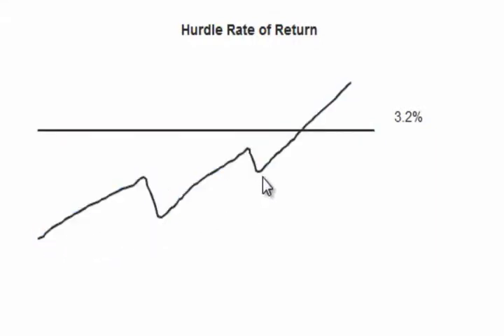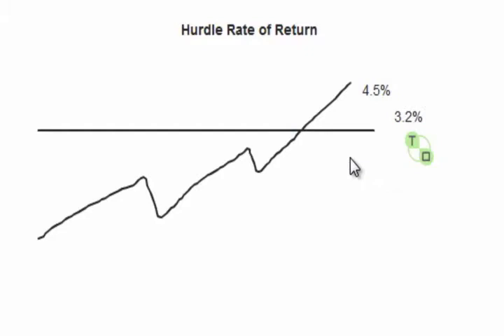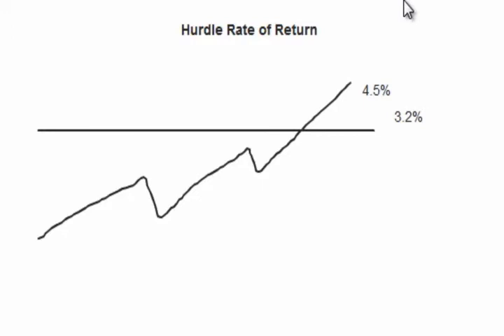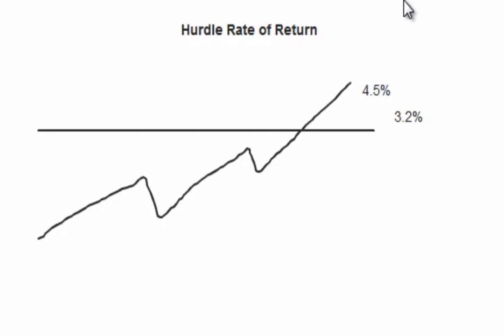CPEP Hurtle Rate of Return